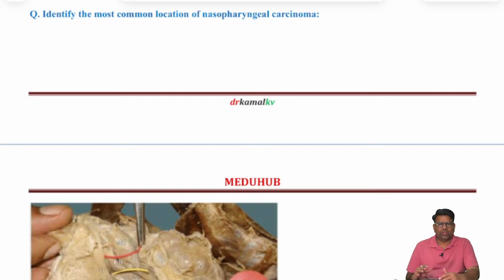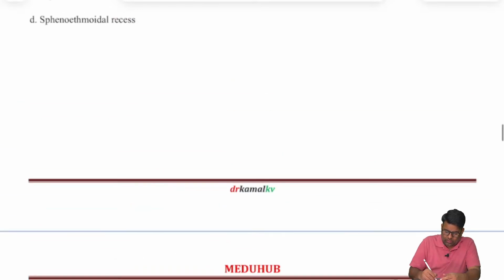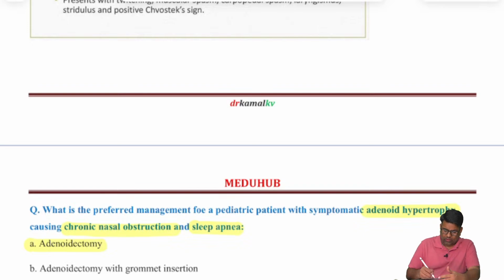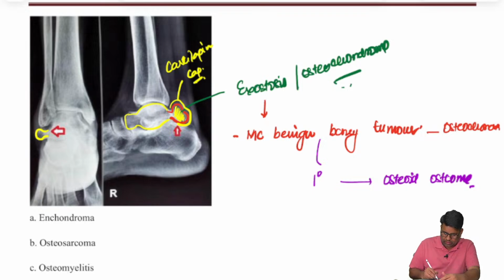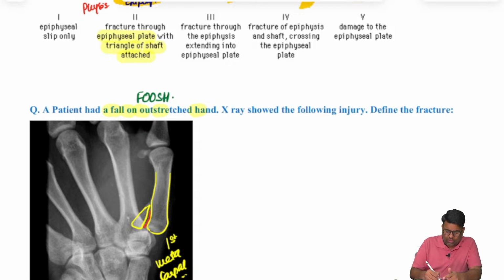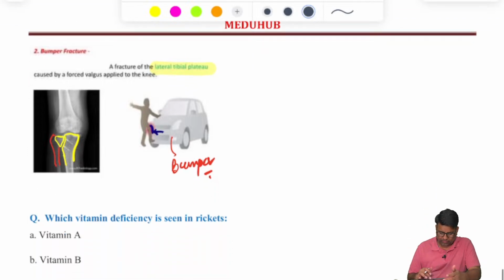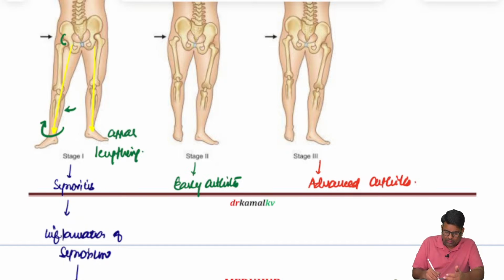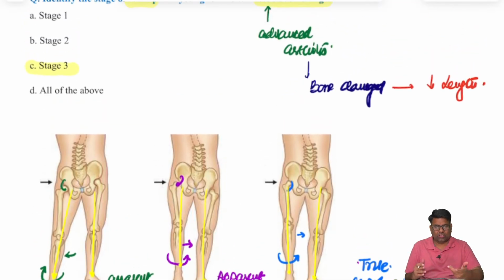FMGE JULY 2024 RECALL SESSION 2 I PAPER - 2 Dr. Kamal kv I Meduhub FMGE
Welcome to the first recall session for FMGE July 2024, focused on Paper 1. In this session, Dr. Kamal KV will review and discuss the key questions and concepts from the exam, helping you understand the patterns and important topics. This session is crucial for those preparing for the FMGE to gain insights and improve their preparation strategy.

Dr. Kamal KV, a highly experienced educator in FMGE coaching, will guide you through this recall session, providing expert analysis and valuable tips to enhance your understanding and performance.

📚 Topics Covered:
Detailed analysis of Paper 1 questions
Key concepts and high-yield topics
Common question patterns and important areas
Strategies to tackle challenging questions

💬 We encourage you to share your questions, insights, and experiences in the comments section below. Let's create a supportive learning community dedicated to achieving FMGE success.

Enhance your FMGE preparation with expert guidance and high-quality content.